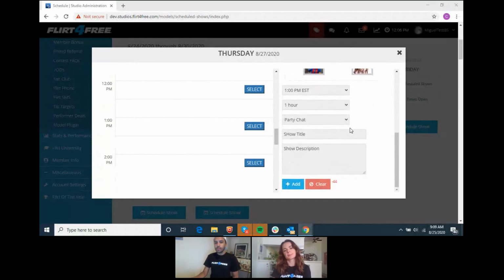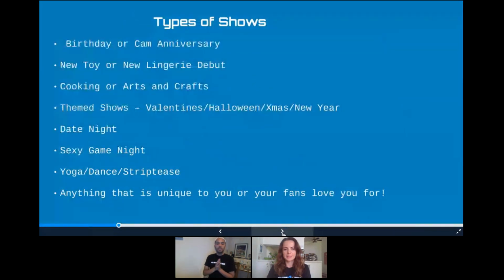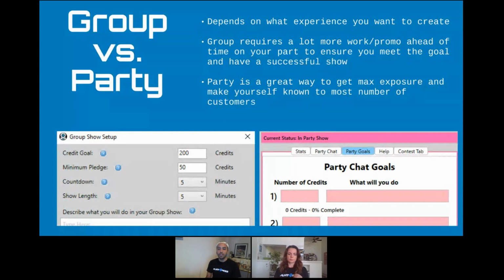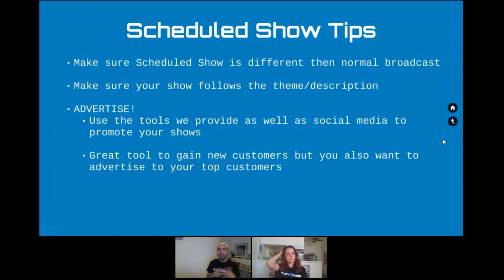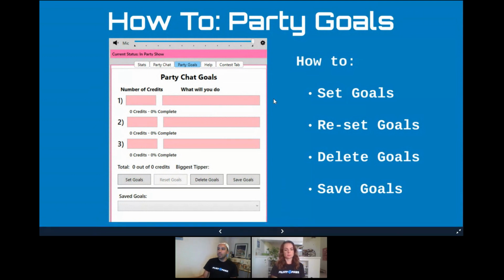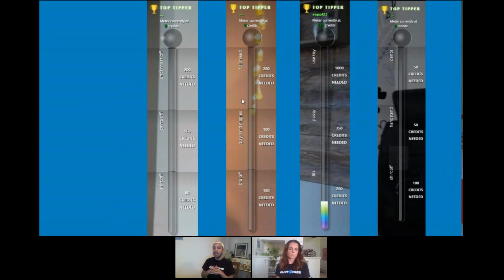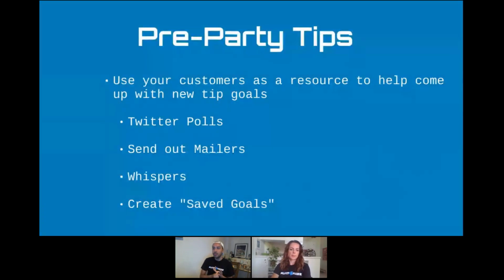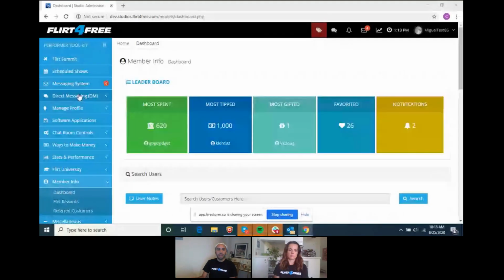Flirt4Free WebCam Model Workshop: Party Goals and Scheduled Shows (Russian)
Flirt4Free’s BC Training Manager Carlos and Key Account Manager Yuliana host this WebCam Model Workshop on Scheduled Shows and Party Goals.

Learn all about the strategies and options available to help make your shows unforgettable!